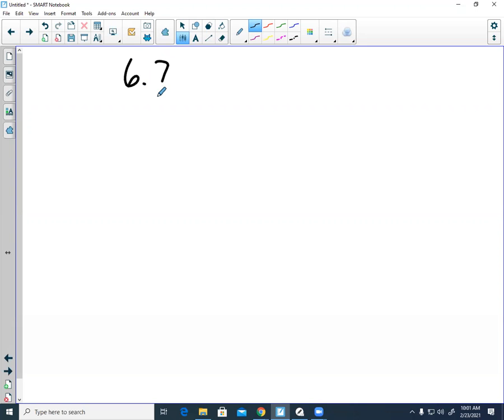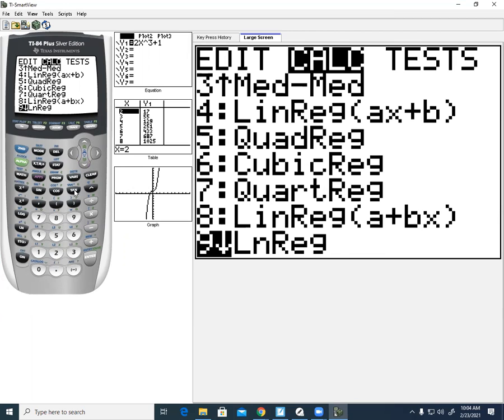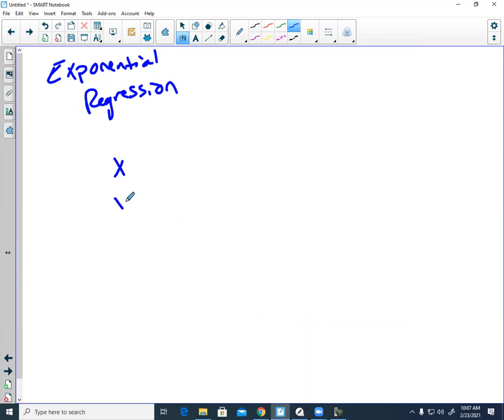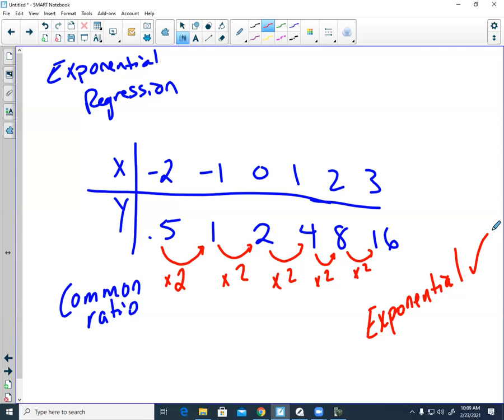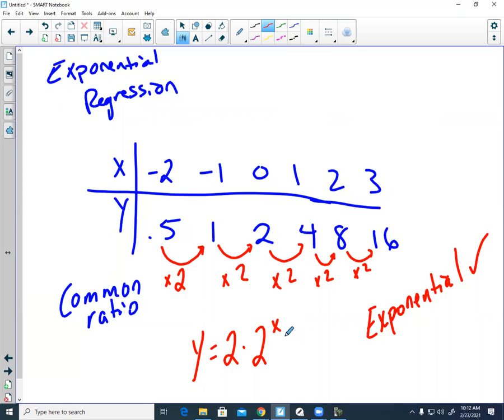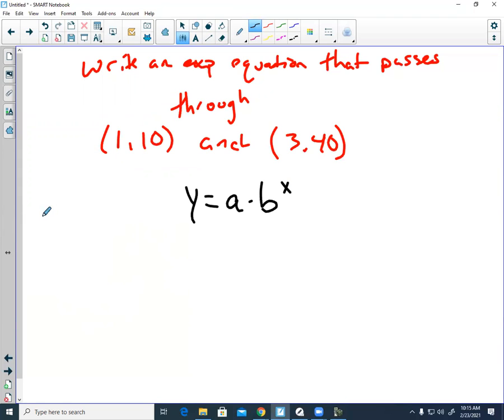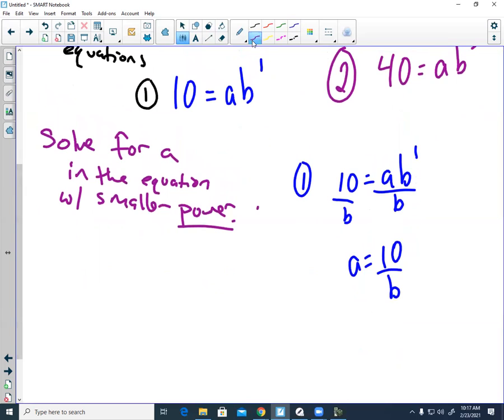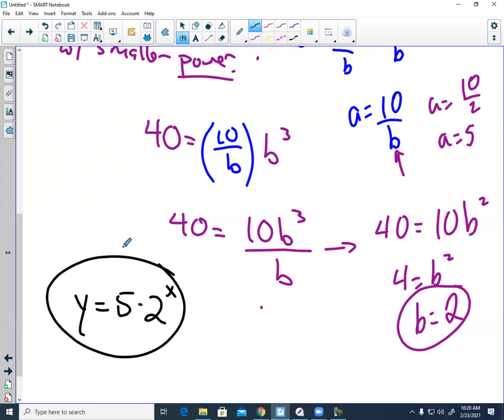6.7 Modeling Logs and Exponents